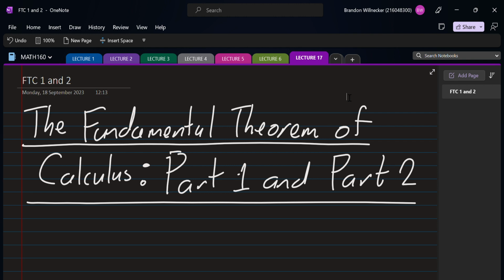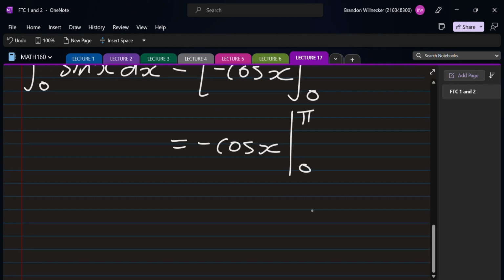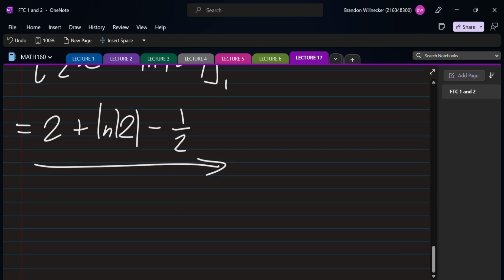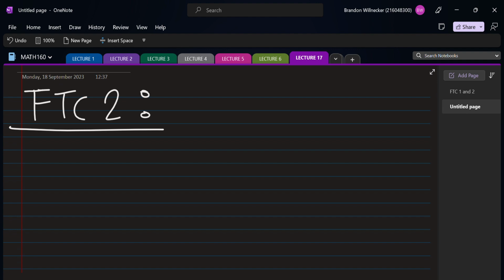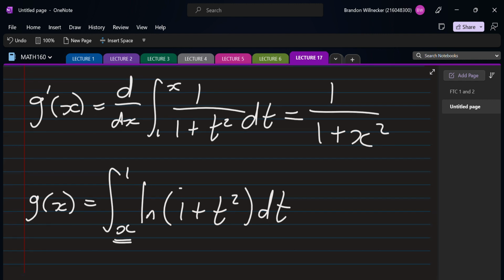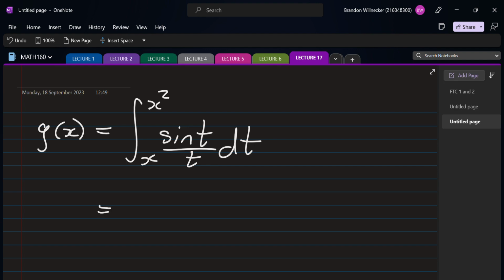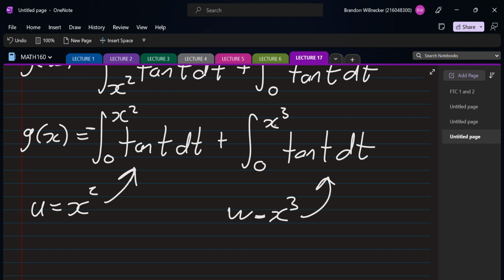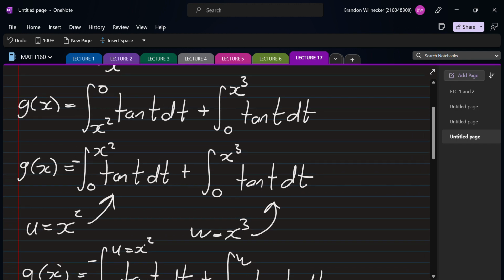Math160 Lecture 17 FTC 1 and 2